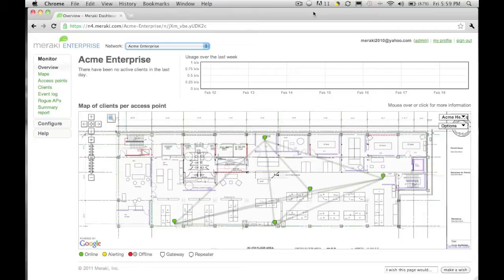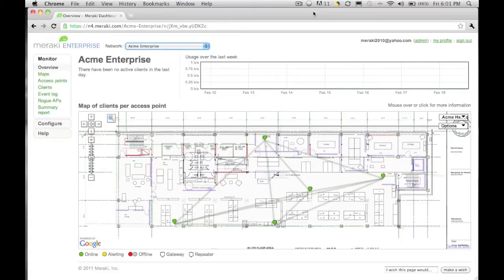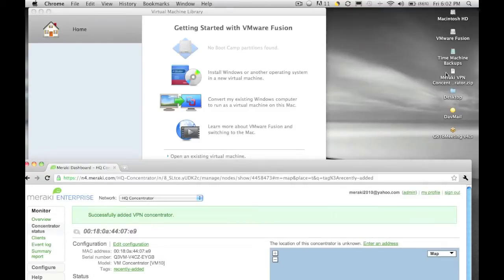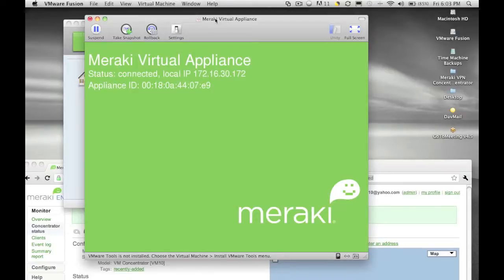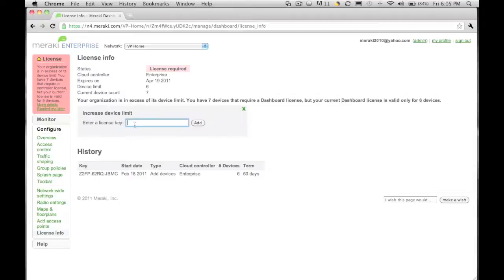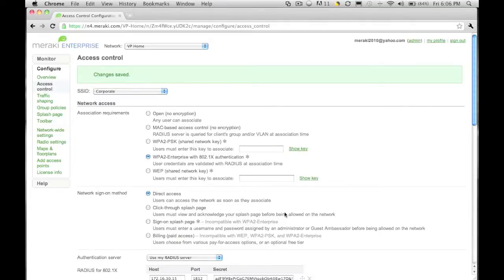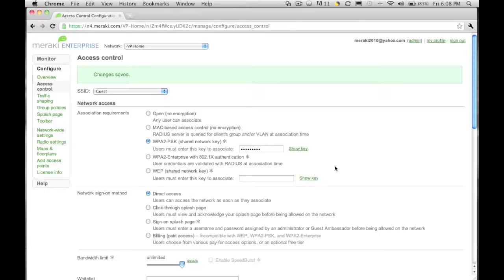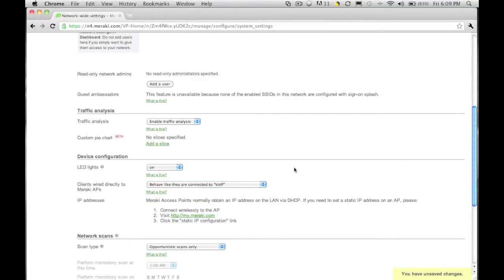Meraki Teleworker VPN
Meraki Teleworker VPN makes it easy to extend the corporate LAN to remote sites, without requiring all clients and devices to have client VPN software. Workers in small branches, home offices or on the road can securely connect to the corporate email server, file shares and central PBX as if at headquarters, while still being able to access local resources such as printers and share drives.